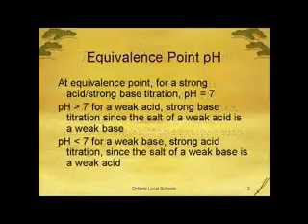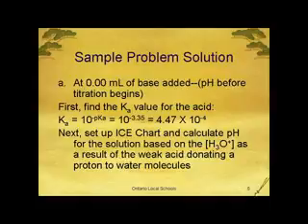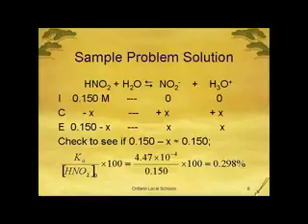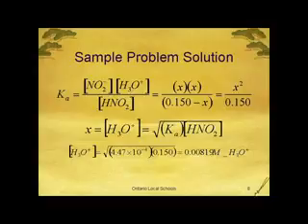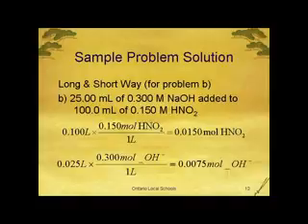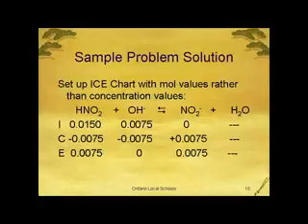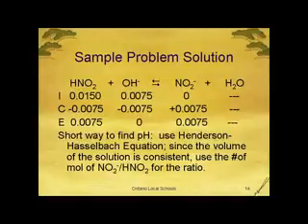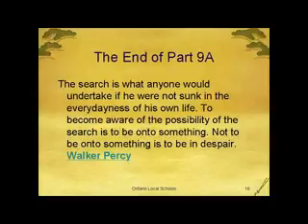Acid Base Fundamentals Part 9 Titrations